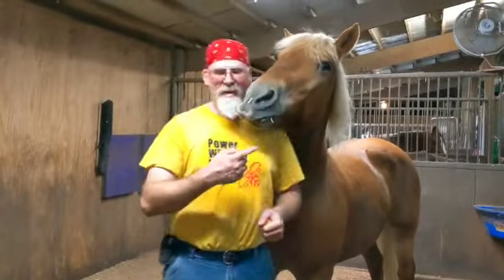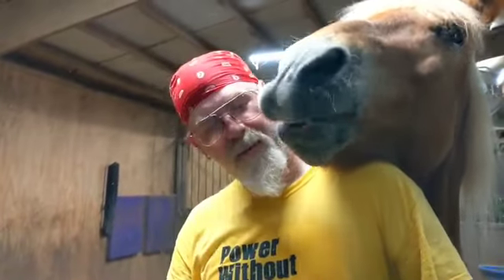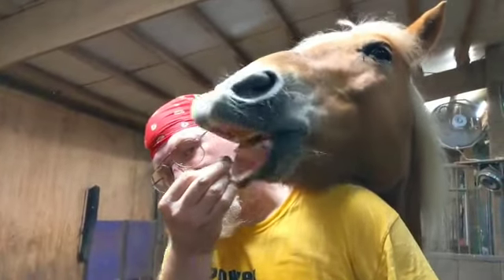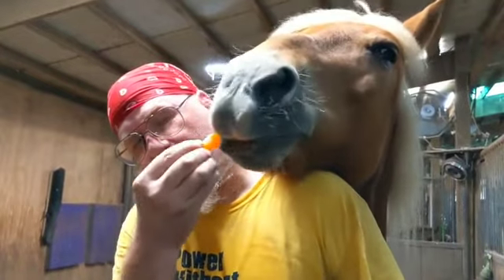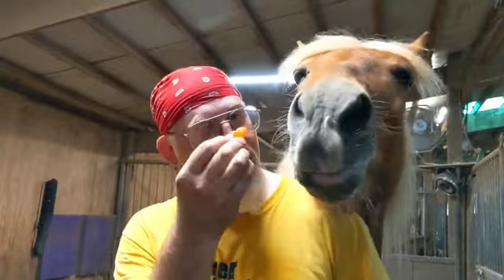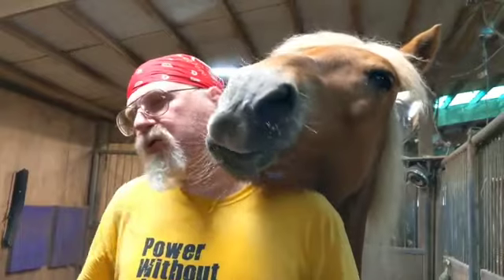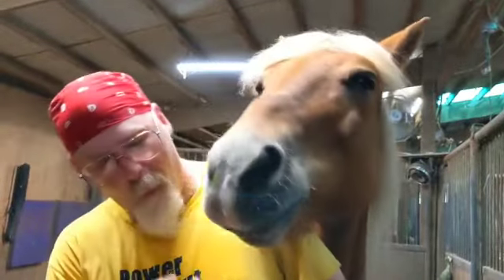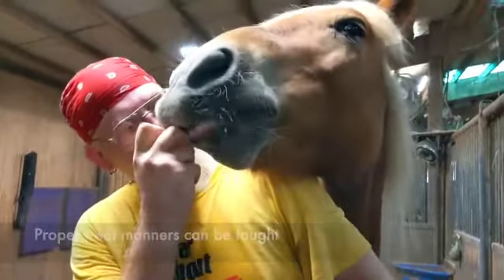Ben & Diesel Demonstrate Proper Treat Manners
Horses can be taught to have good manners. Ben & Diesel show how they practice proper treat manners.

Ben is a guest trainer with Horse Tricks Club, part of Horse Tricks 101.

Join Horse Tricks Club and have more fun with your horse!

Ready to create an amazing Bond, Connection, and Trust with your horse while having Fun... Start Trick Training!  😍🐴

➡️ DISCOVER HORSE TRICKS CLUB: a world of wonderful horse tricks, 100's of engaging activities, and kind support from our experienced trainers.

⭐ Make GROUNDWORK Engaging: Check out these 15 creative ideas for enjoyable groundwork sessions:

⭐ 7 Ways to Gain Your Horse's TRUST: Deepen your relationship with your horse with these trust-building techniques

⭐ Ultimate Trick Training Course & Community in HORSE TRICKS CLUB: Join us